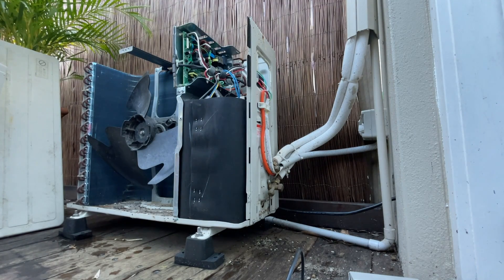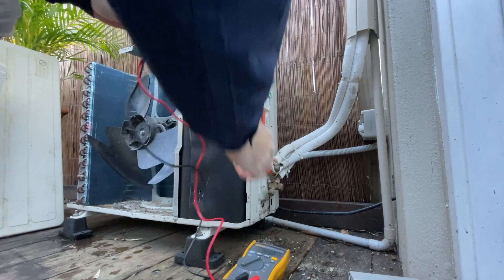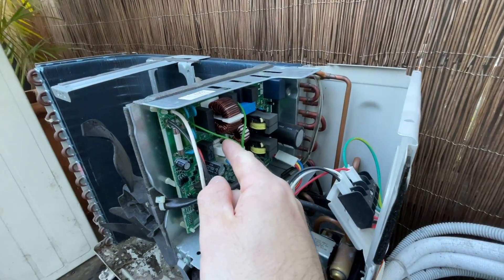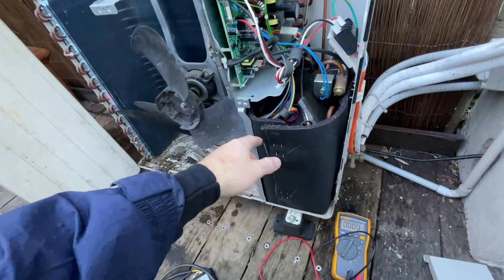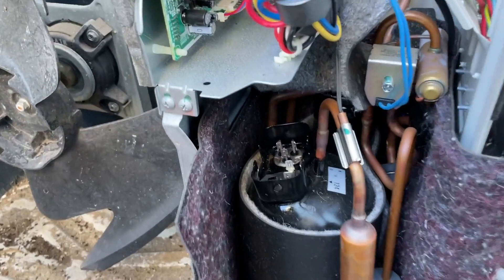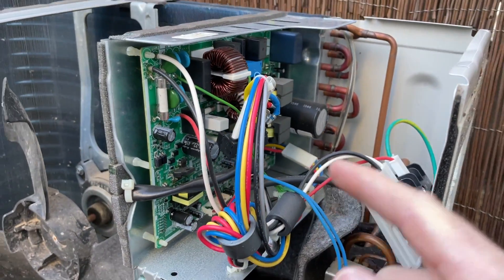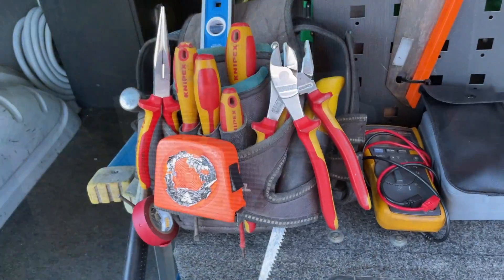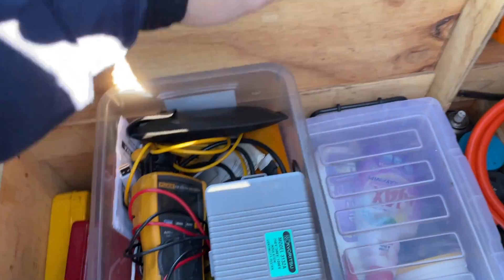DAIKIN Air Conditioner NOT HEATING 🥶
HVAC⎟Air Conditioning ⎟Refrigeration Videos

Daikin Air Conditioner not heating with no fault code present. I end up diagnosing the outdoor printed circuit board to be faulty. I have ordered a new board which is getting shipped to me from Western Australia.